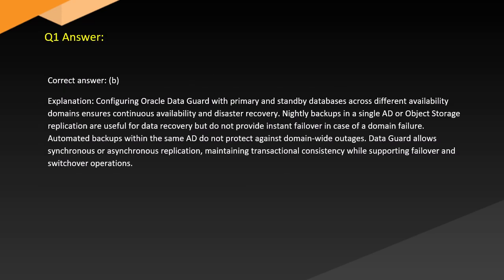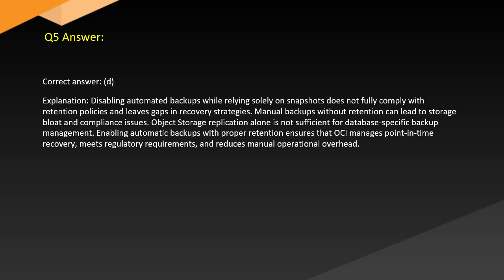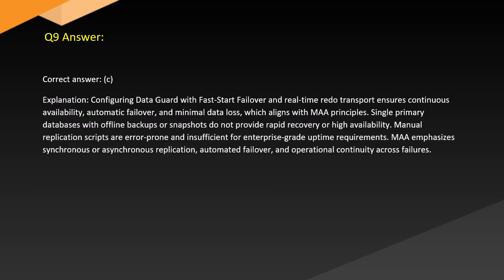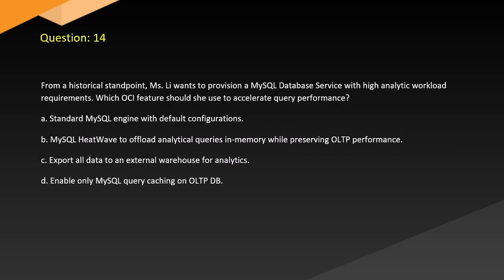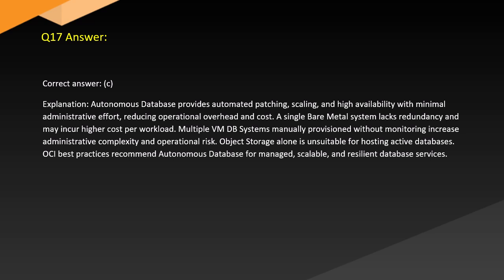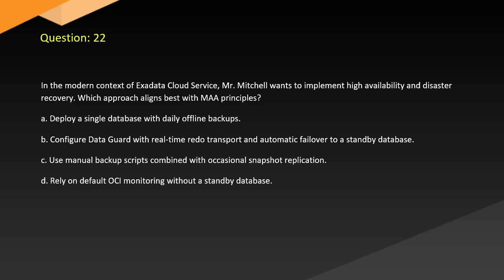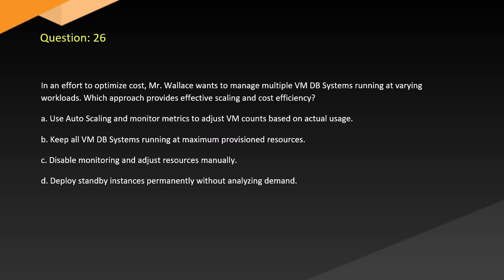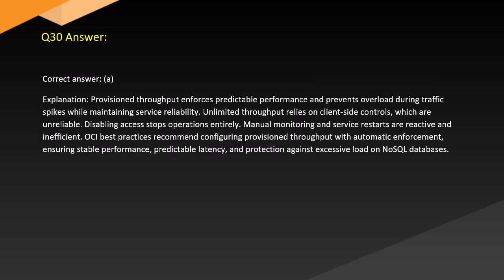1z0 1093 23 Oracle Base Database Services 2023 Professional